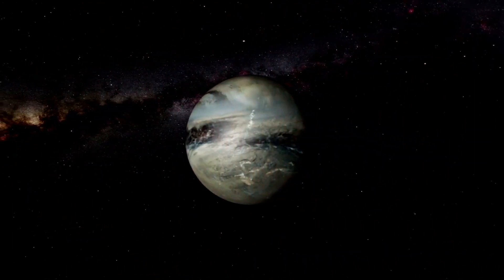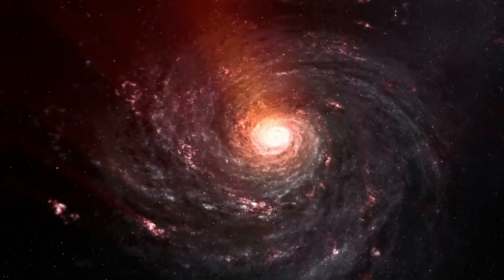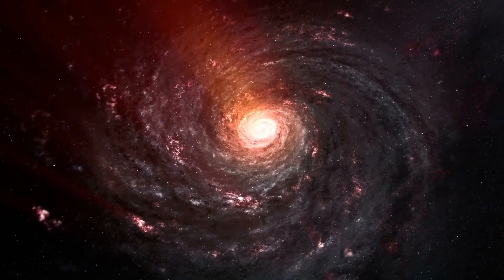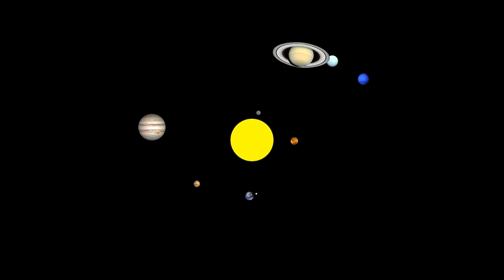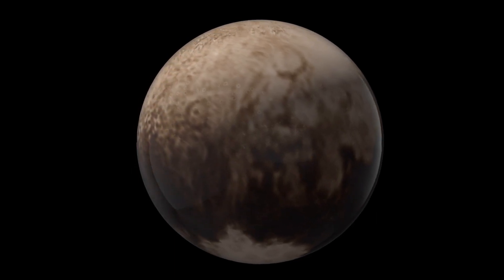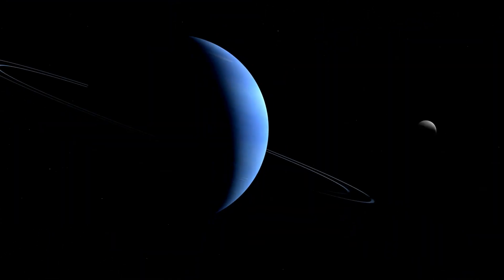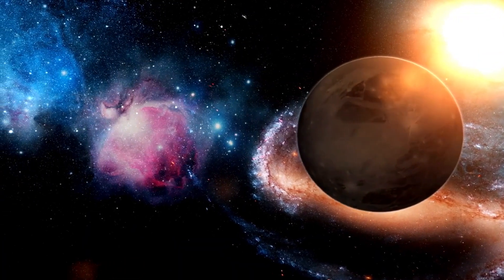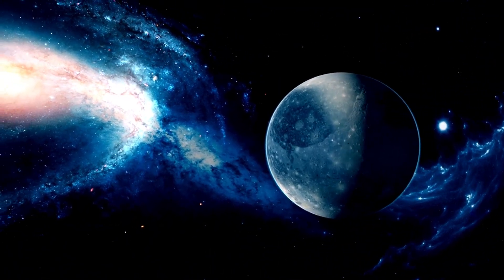Why Pluto is Not a Planet Anymore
Why Pluto is not a planet anymore is a question that has fascinated many. In this video, we delve into the shocking reasons behind Pluto's reclassification. We explore the scientific criteria that led to this decision and provide insights from top experts.

Discover the fascinating journey of Pluto, from its discovery to its controversial reclassification by the International Astronomical Union. Join us as we uncover surprising facts and reveal the truth behind one of the most debated topics in astronomy.

Don't miss out on this enlightening exploration of Pluto's planetary status!